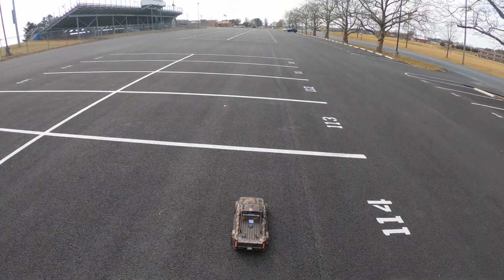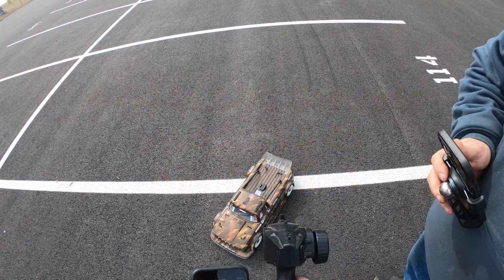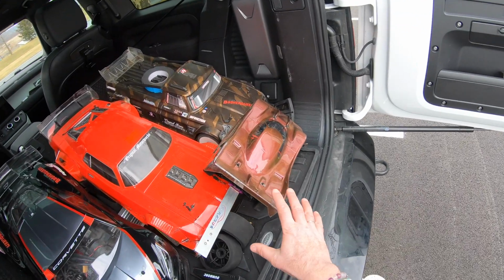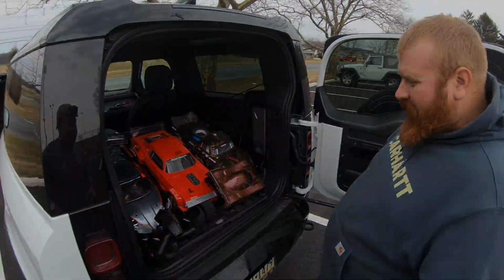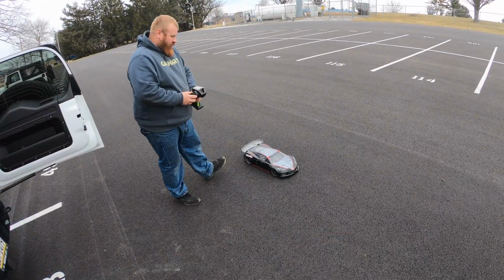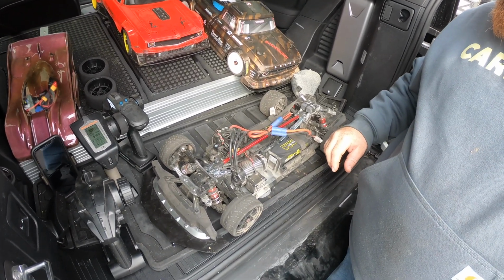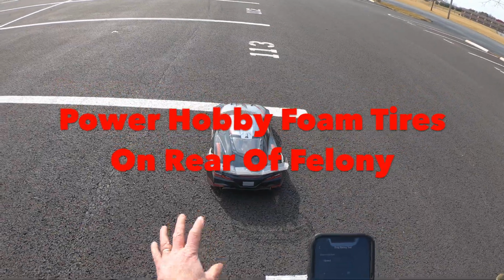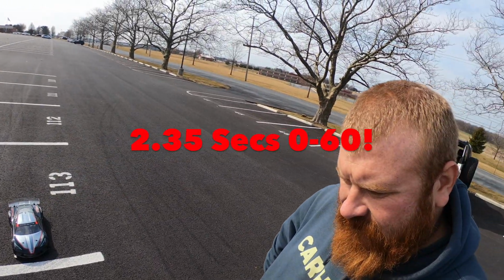Our Insane RC Car Builds At Speed!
Love insane RC Car Builds? We do ,so check out our speed runs, 8S rc car drag racing on Power hobby foam tires, RC car 0-60 tests and a few RC Car Crashes along the way.
RC Car Products We Use:
PowerHobby RC Car Speed Meter (Worlds Best!)

Batteries For Bashing

25KG Servo
1/5 Scale Servo

Cheap RC Radio We Use The Most

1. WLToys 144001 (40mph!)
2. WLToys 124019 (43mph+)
3. Q902